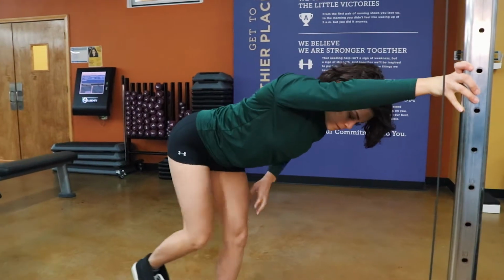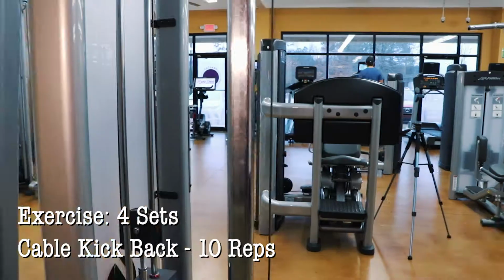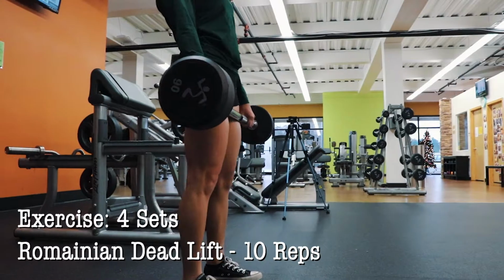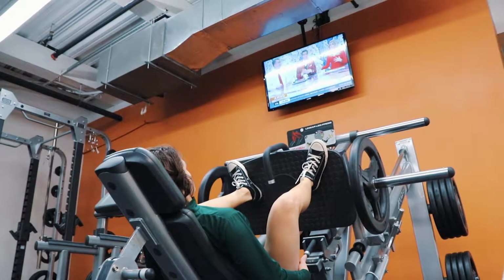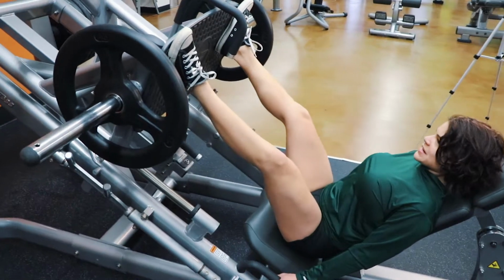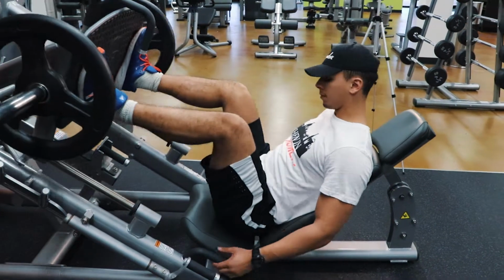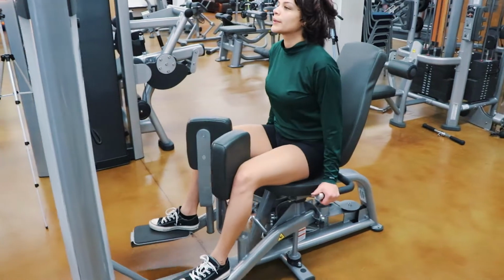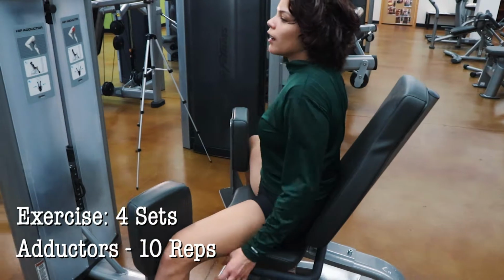Leg Day is the BEST Day | Guys doing Cable Kickbacks?!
Buenos DIas! I hope you love this leg/booty workout!

Exercise| 4 Sets
Cable Kickbacks- 10 Reps

Exercise| 4 Sets
Romanian Deadlift- 10 Reps

Exercise| 4 Sets
Wide & High Leg Press- 10 Reps

Exercise| 4 Sets
Adductors- 10 Reps

The Things I Use:

Amino Acids

Ankle Strap For Cable Exercises

Clamps For Barbell Exercises

Barbell Pad

Mini Bands I Use

Long Resistance Bands

Stabilized Gimbal